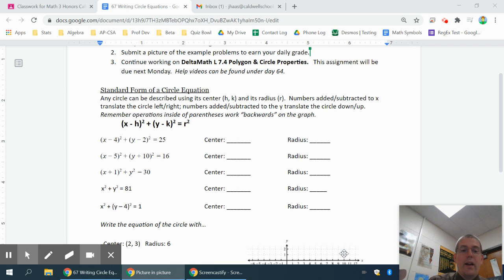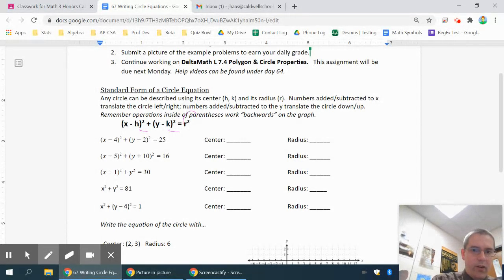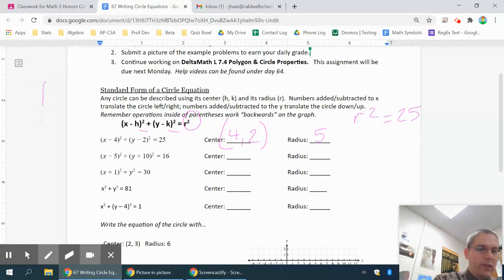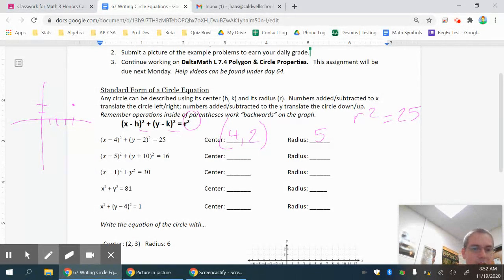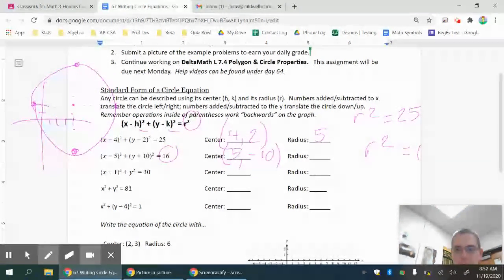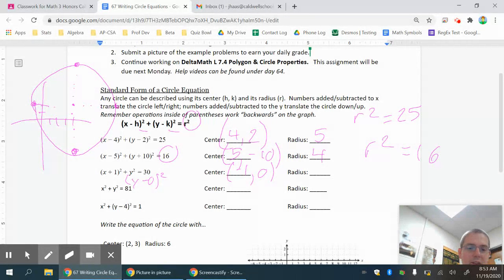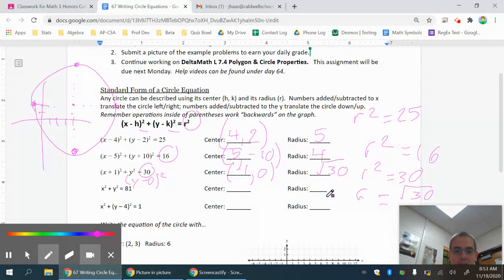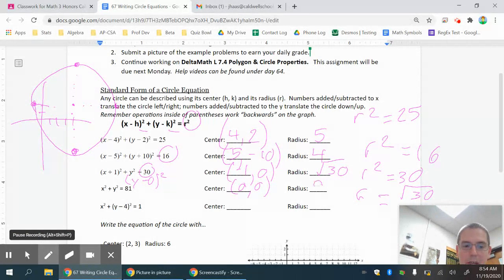Circle Equations: Find Center & Radius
Finding the center and radius from a circle equation in standard form.  Also sketching a graph of the circle